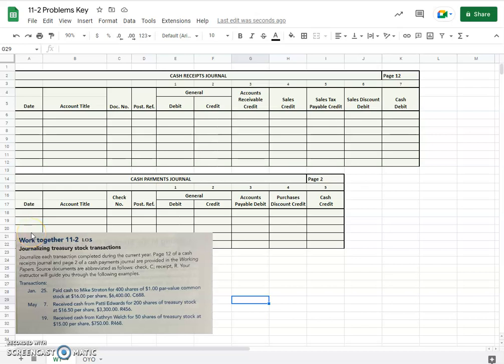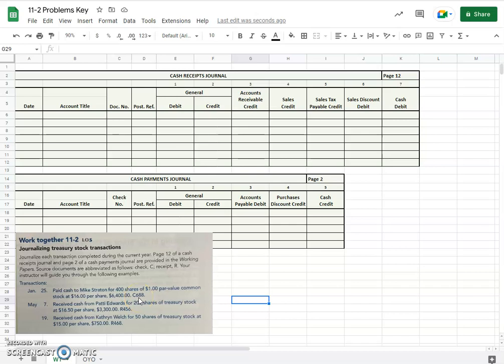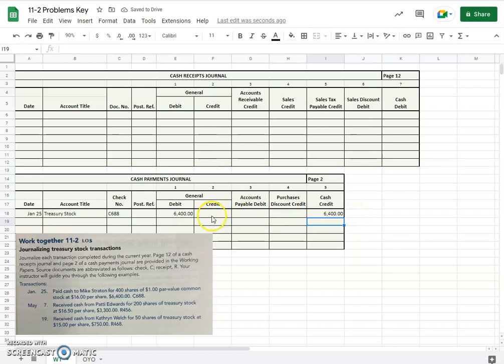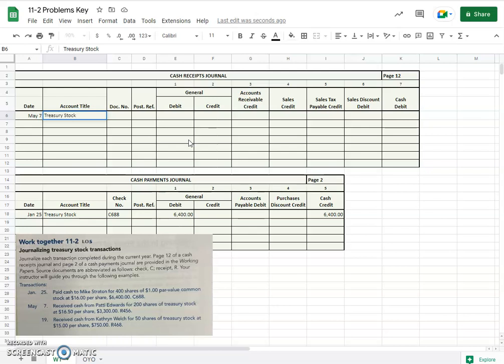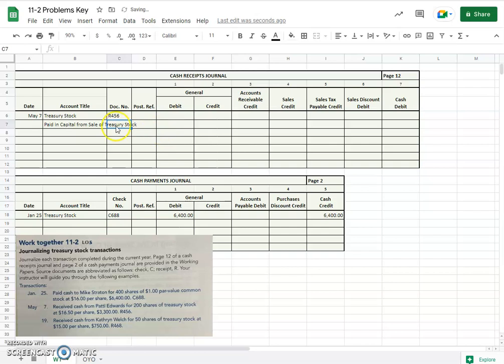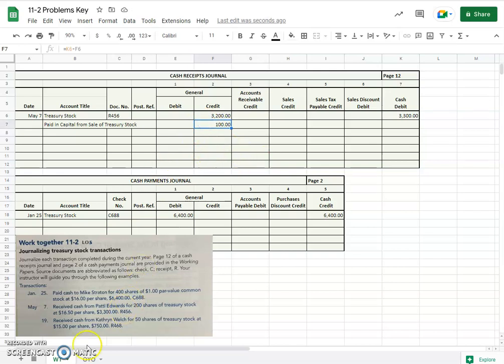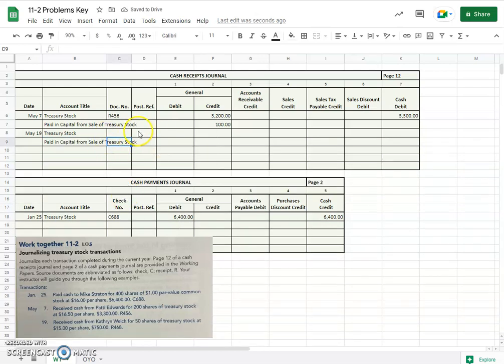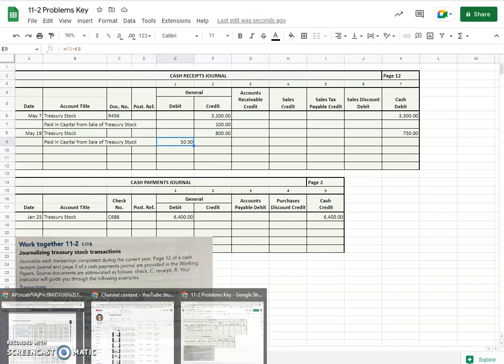Adv. Accounting 11-2 Work Together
This specific problem is on the topic of journalizing treasury stock transactions.